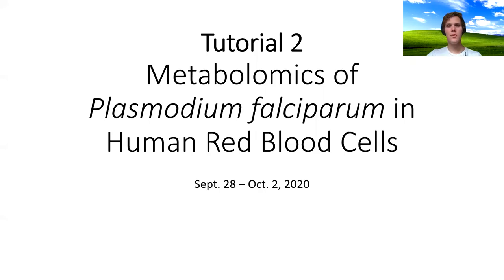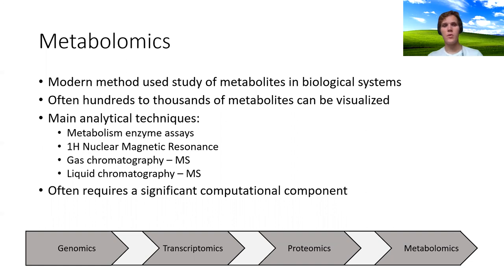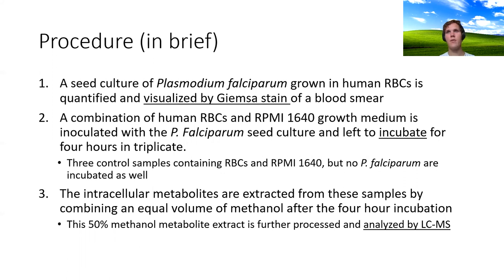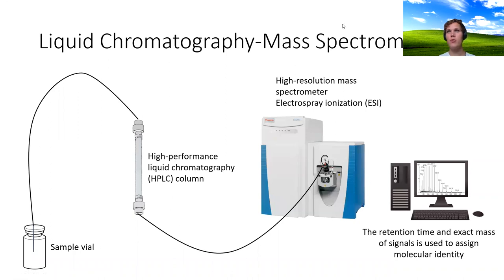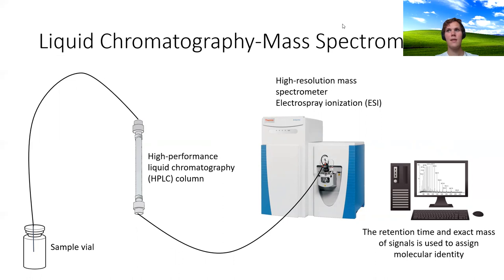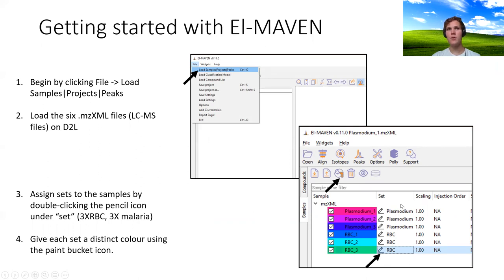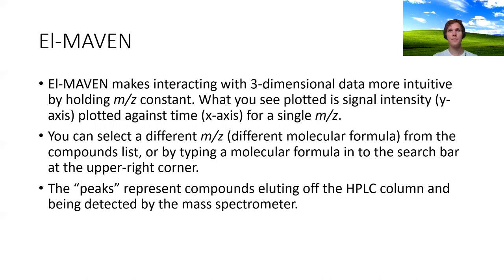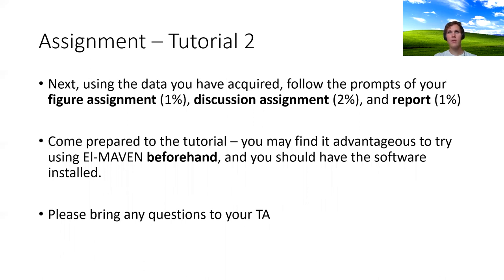Tutorial 2 Metabolomics of Plasmodium falciparum in Human Red Blood Cells